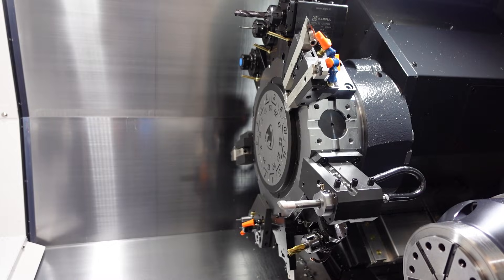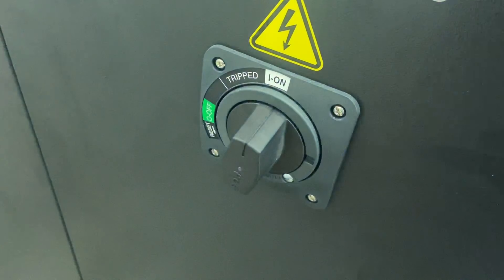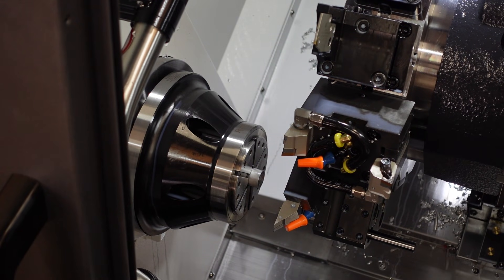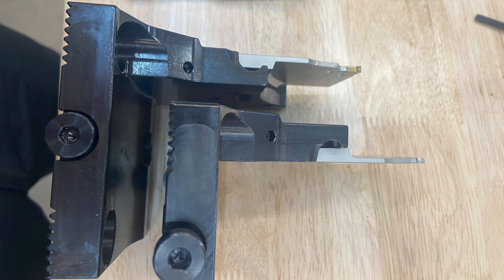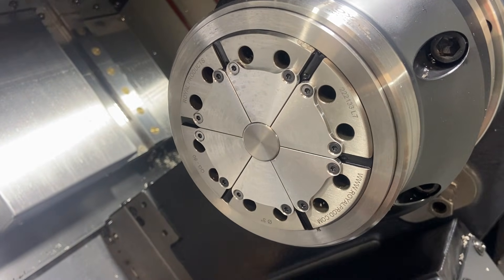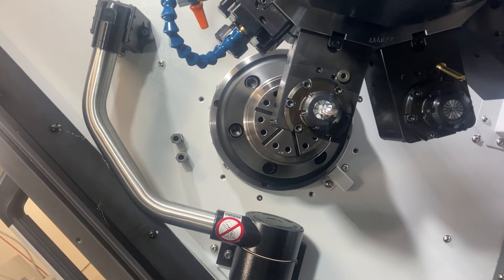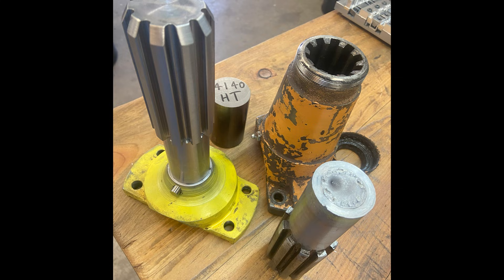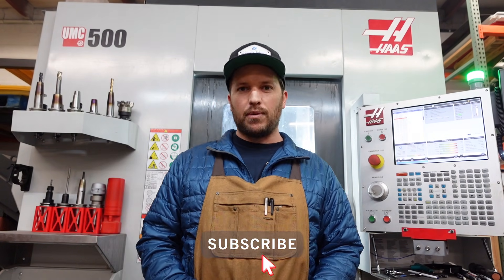CNC Mill-Turn Lathe | 10 Months In 12 Minutes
In this video we cover all things related to our new CNC lathe, a Doosan Lynx 2600SY. This high production machine has given us the ability to produce unique geometries that our CNC mills are simply not able to do. This machine has advanced automation technologies such as a bar-feeder, sub-spindle, Y-axis, milling capabilities, automated tool setting, parts catcher, two conveyors, and much more. Please leave any questions or comments below and we will reply to each one.

Timestamps
0:00 Intro
0:19
1:34 Machine setup and training
2:56 Process of making a part
4:11 Machine features
5:00 Tooling Advice
5:54 Collet System
7:48 Advanced and Unique Tooling
9:09 Custom add-ons and plumbing
10:13 Contract jobs
10:42 Fun projects and new offerings

Does your CNC machine build up too many chips?

Our other products such as ninja stars, jewelry rings, hat badges, and more can be found on our new